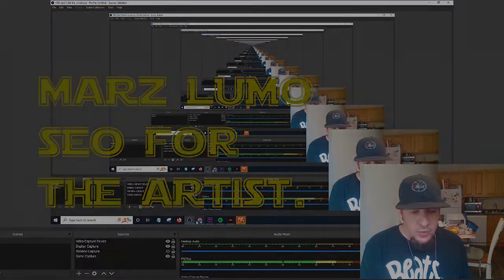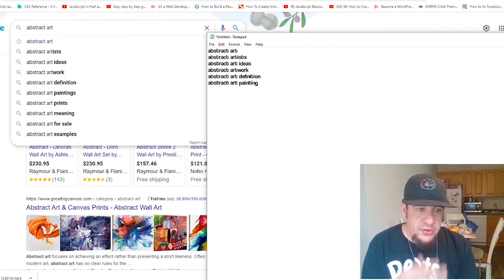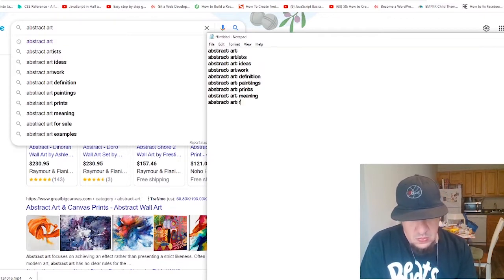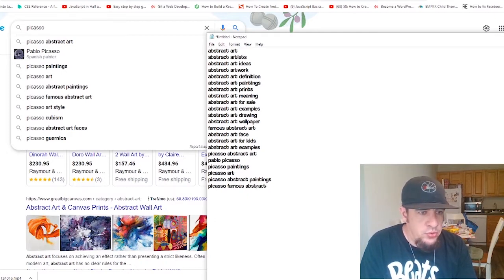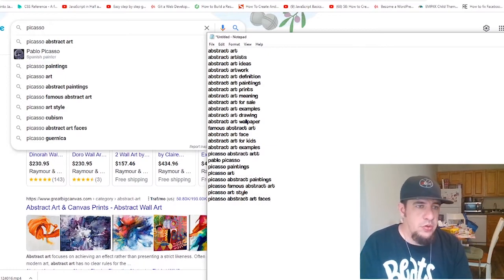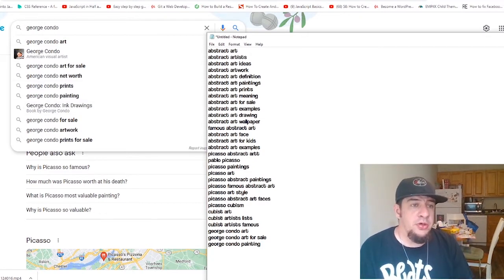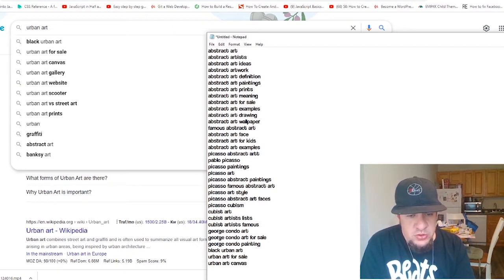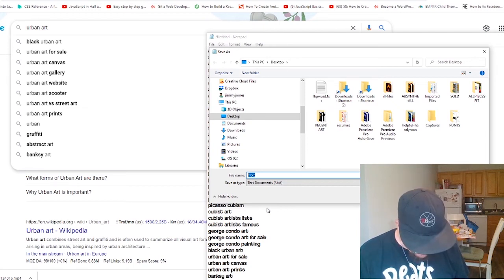How To Optimize Your Art Website: Search Engine Optimization For Visual Artists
In this video, I explain how to find generic keywords via Google suggest which you can use for your website content.

I briefly discuss the importance of discovering your niche audience, as well as give you hints on how to search google for keywords which you can inject into your website which will improve your chances of being found via Google.

Please note: This is a basic overview. There is more involved to Search Engine Optimization...I did not go into other things like long tail keywords, etc..etc...

I hope that some of you will find this all very helpful & give you a good foundation for much deeper dives into Search Engine Optimization.

Cheers.

My name is James. I am a creative artist, designer, and marketer.